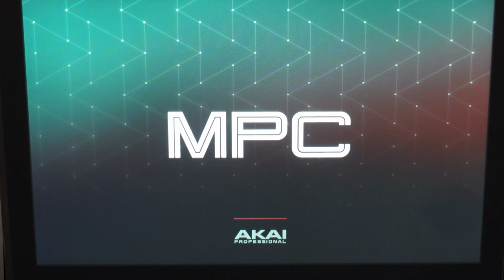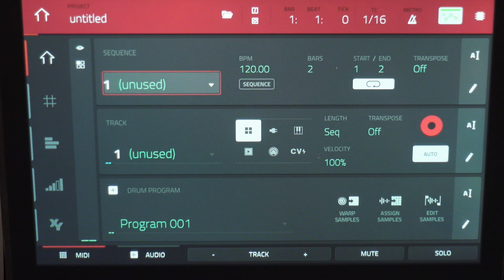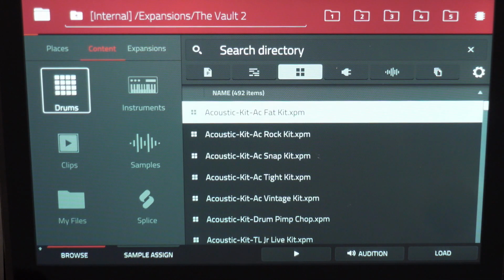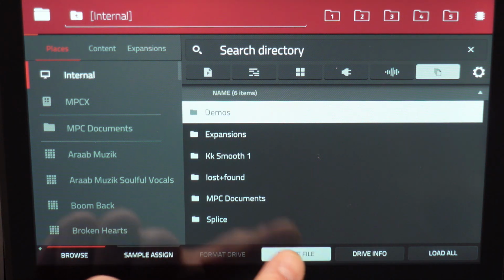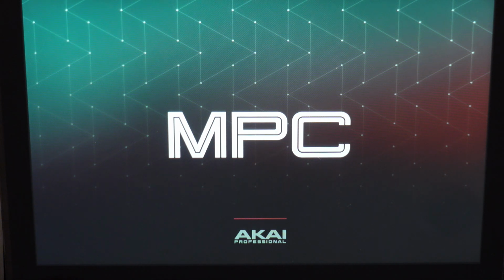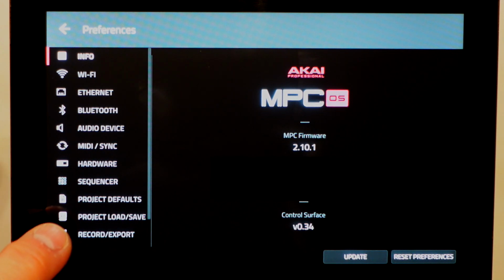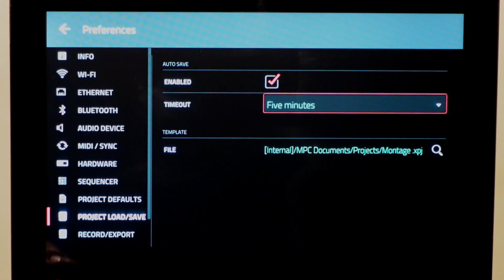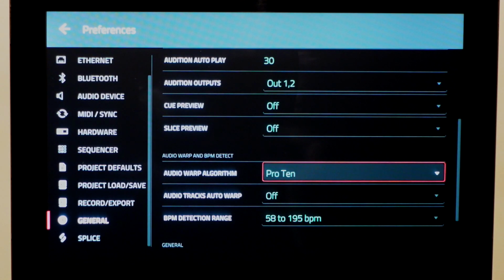3 TIPS TO STREAMLINE MPC WORKFLOW AND MPC STANDS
STICK ON STAND

Buy an MPC
MPC One
MPC Live 2
MPC X